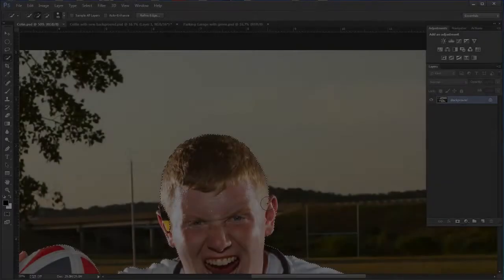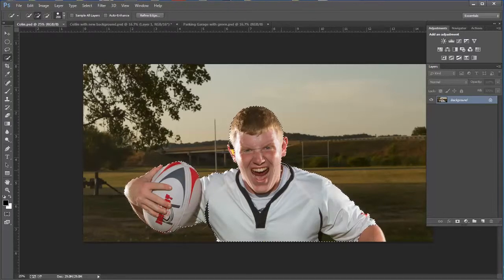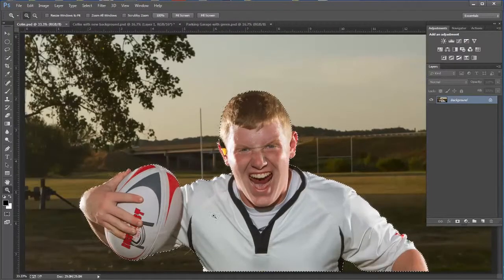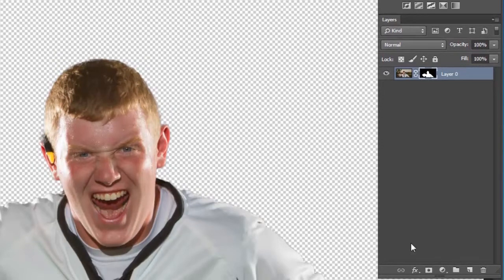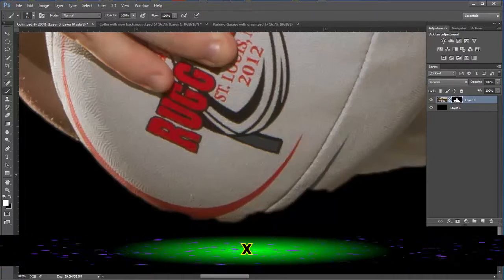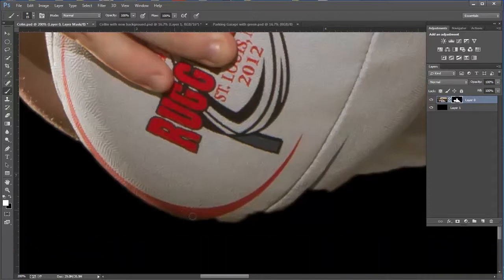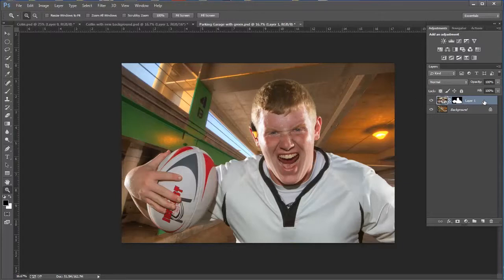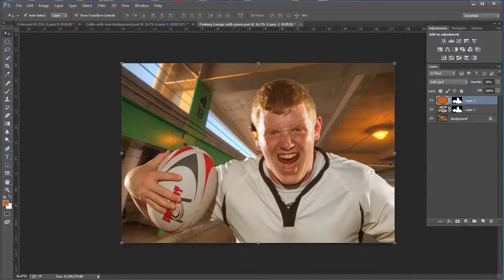Extracting and Replacing Images in Photoshop CC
In this video I extract a person from one photo and place it into another photograph.